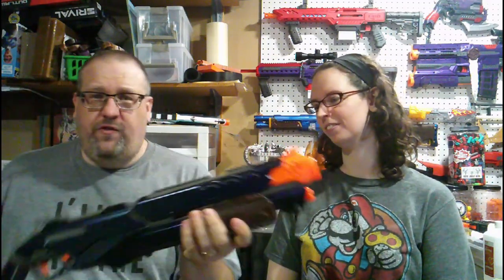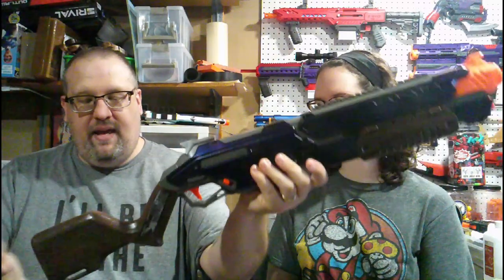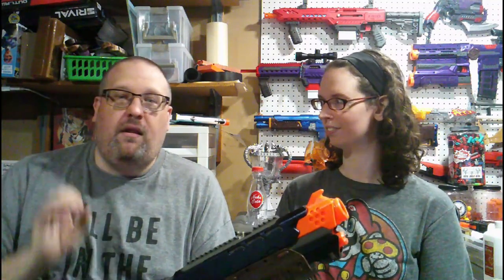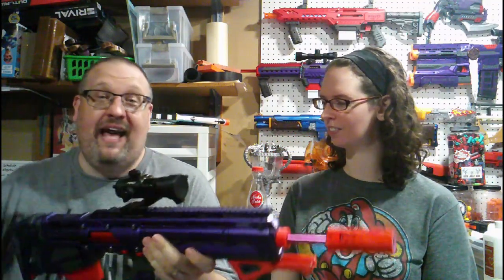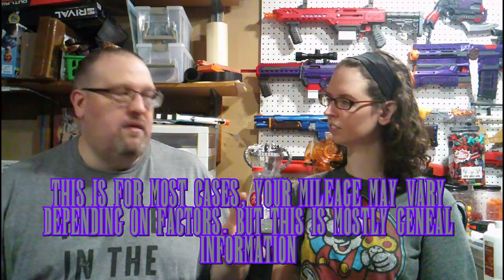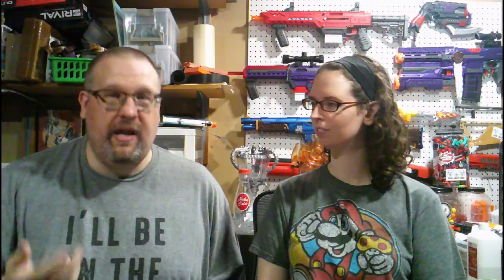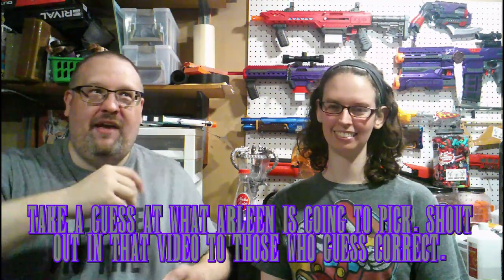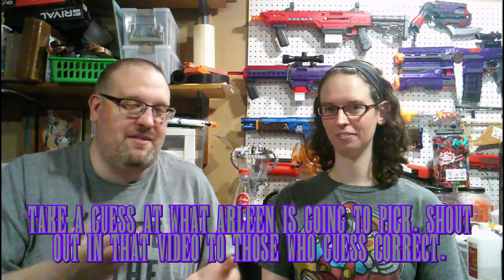Welcome to the Hobby - Modding your blaster (basic info)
This is one I think a few of you were waiting for, now we talk about modding. We discuss some of the basic tools you need, the how to get started and the why mod a blaster. This is more informational than hands on. maybe we cover that in episode 6... (HINT HINT...)

0:00 Intro
1:00 Where to start with modding
2:00 History lesson
9:00 Basic tools to start with
12:15 Show and Tell
12:25 Cosmetic Modding
14:10 Body Kit for Blasters
15:25 Fashion and Function modding
16:50 Why change barrel length?
19:35 Where do you get the wonderful parts?
22:55 3D Printed Blaster
25:50 Hey Arleen...
28:45 Episode 6 preview
29:59 Ep 6 Release News
30:51 Outro